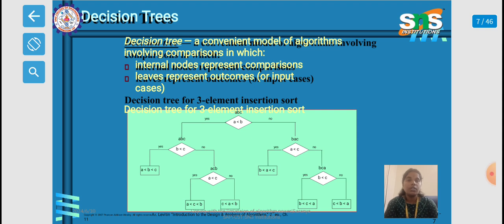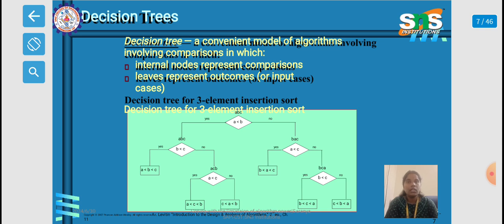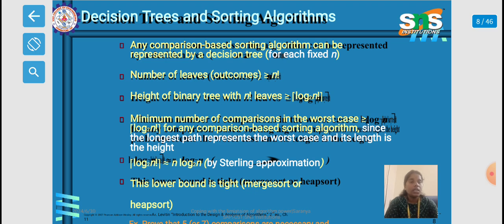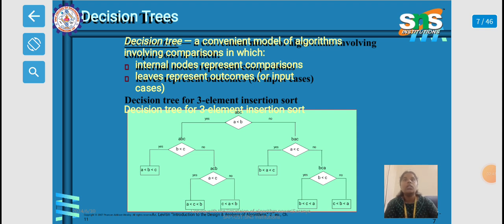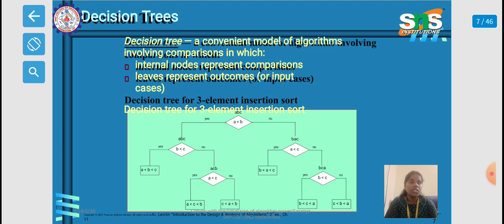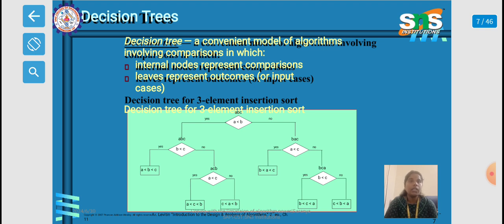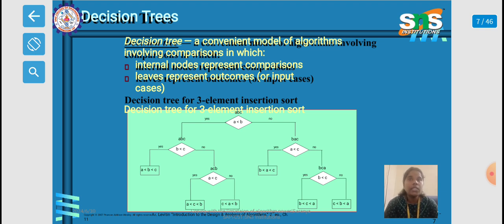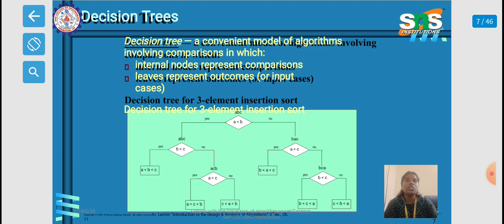Saranya S|DAA|Decision tree|SNS INSTUTIONS